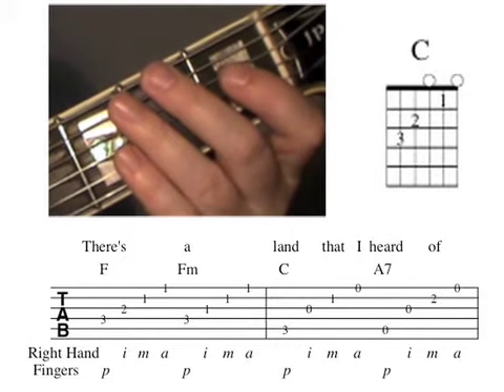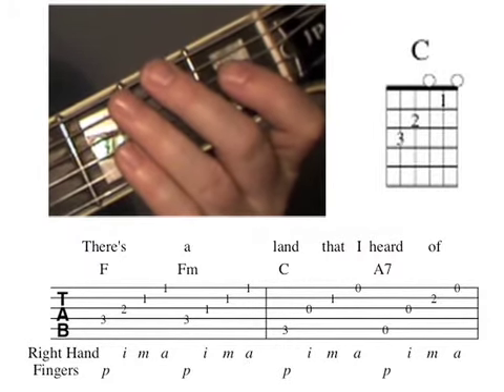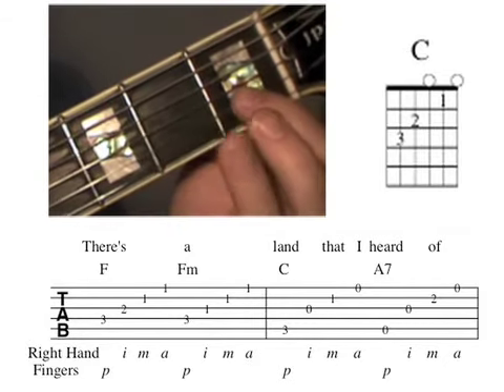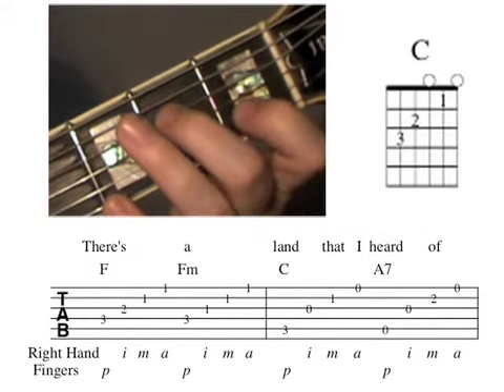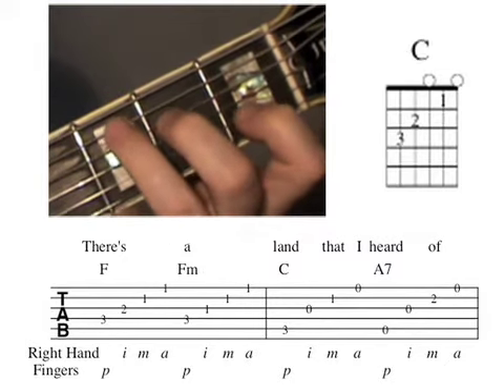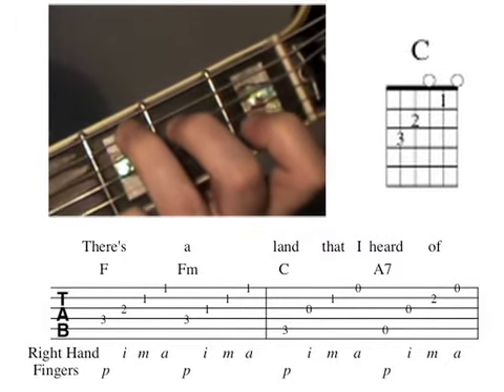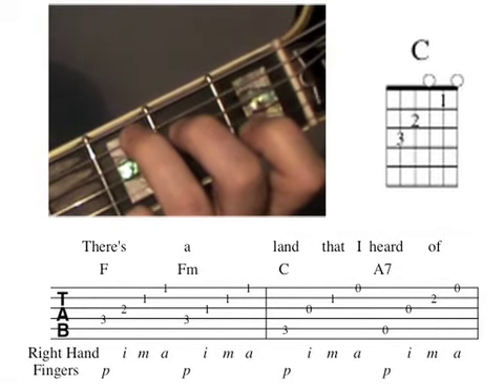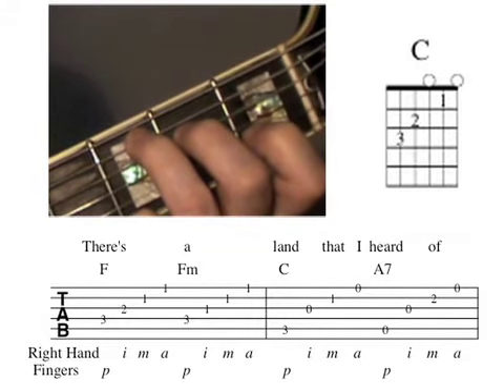Part 12 - Over the Rainbow Guitar Video Tutorial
- Part 12 of the Over the Rainbow Guitar Video Tutorial